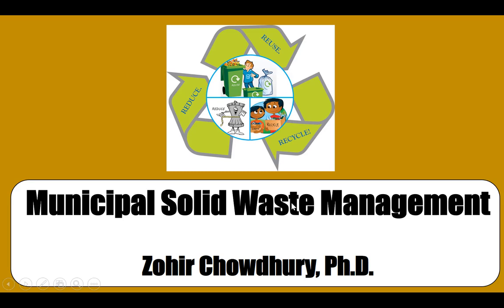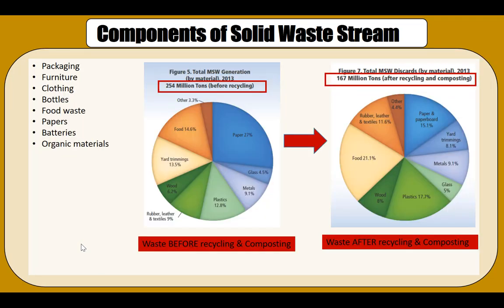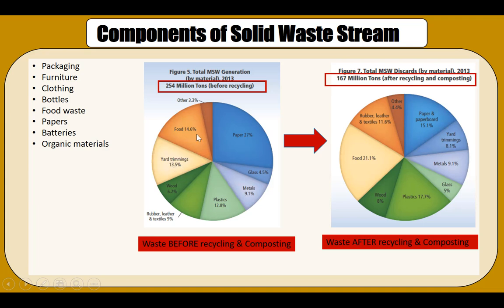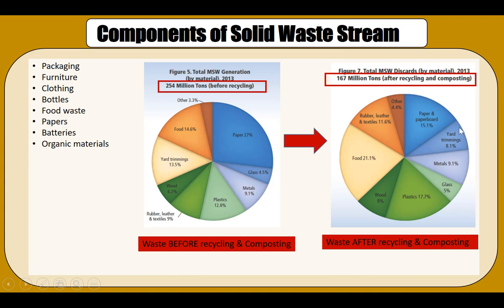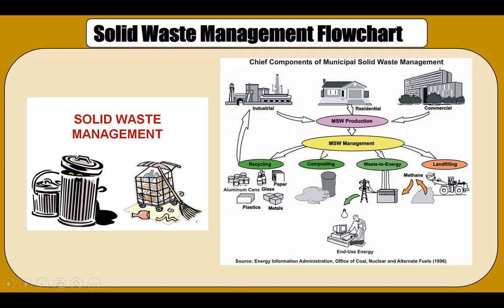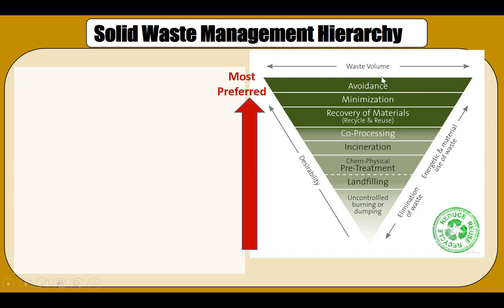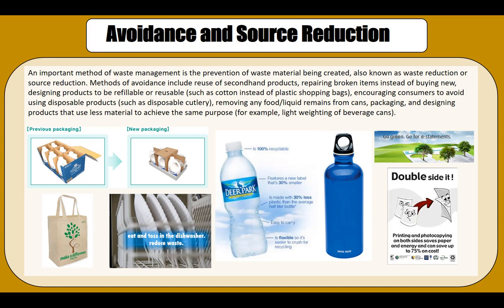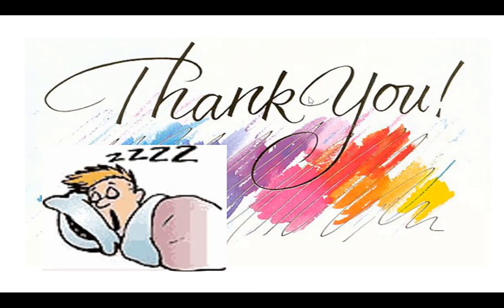Municipal Solid Waste Management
In this video you will be exposure to the concept of how we manage our Municipal Solid Waste (MSW) stream. You will also learn about the USEPA waste hierarchy and examples of source reduction and waste minimization strategies.